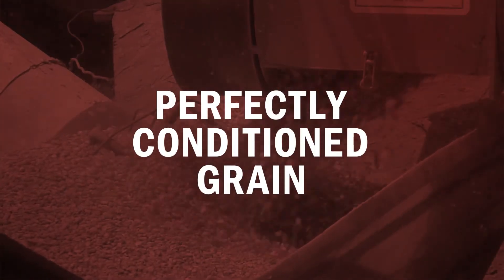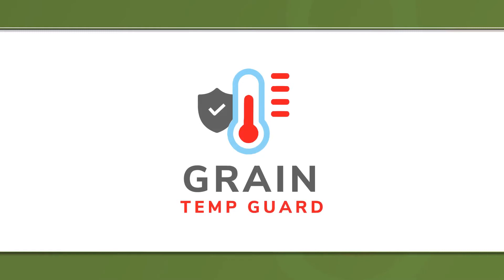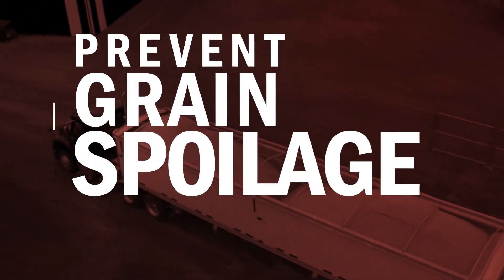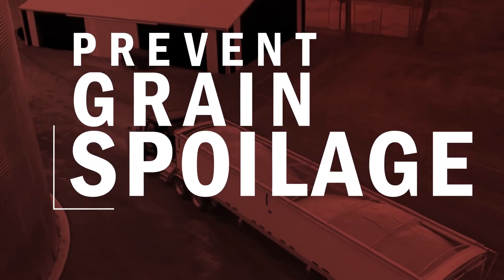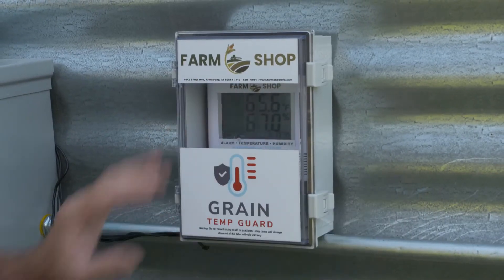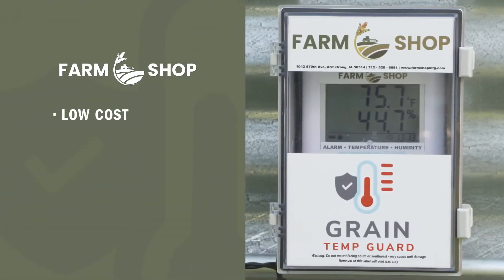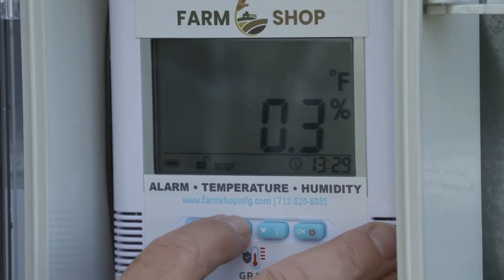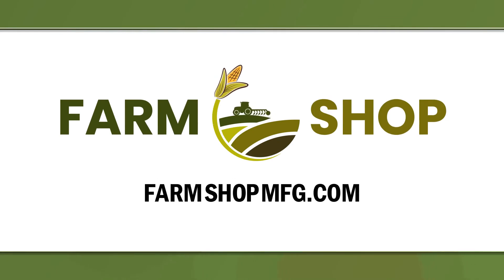Grain Temp Guard Alarm HT - Prevent Grain Spoilage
Over-drying corn or beans reduce your product by 1 1/2% for each 1% moisture loss.

In a 30,000 bushel bin this costs:
·         $1650 for corn
·         $3850 for beans